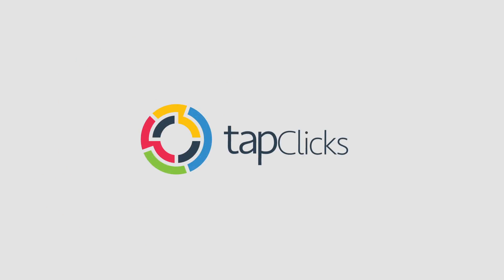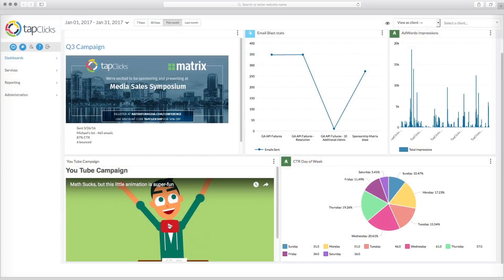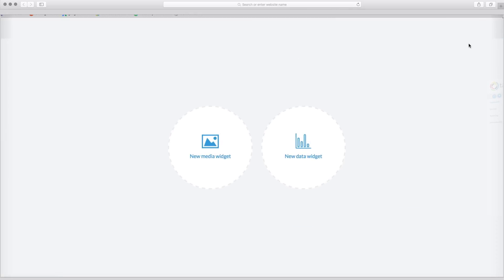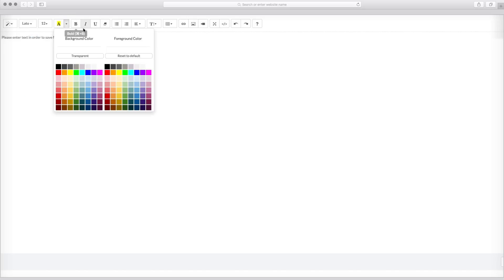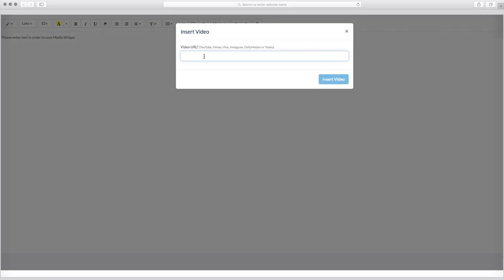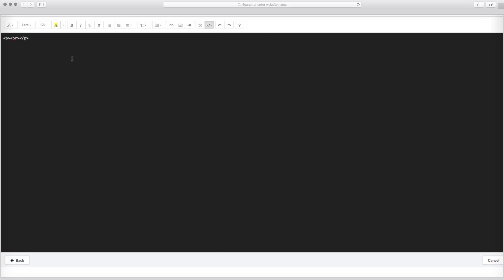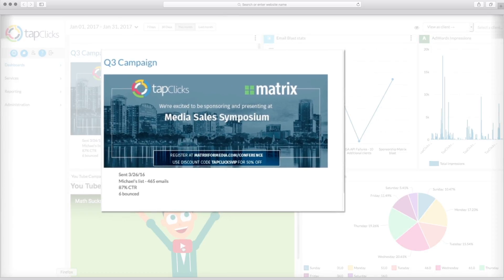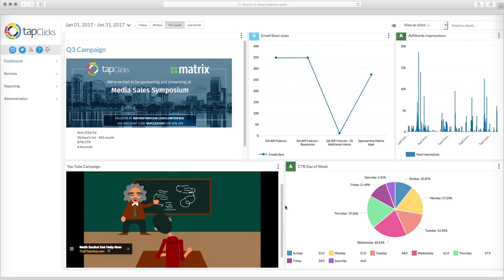What is a Media Widget in TapClicks?